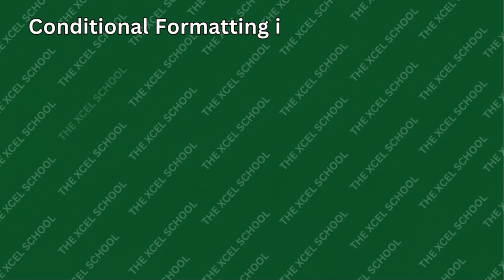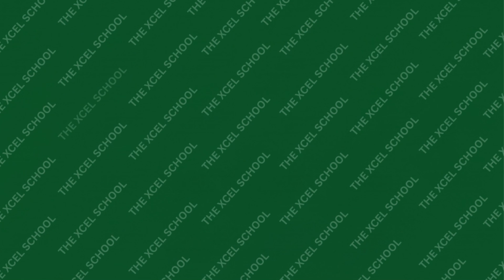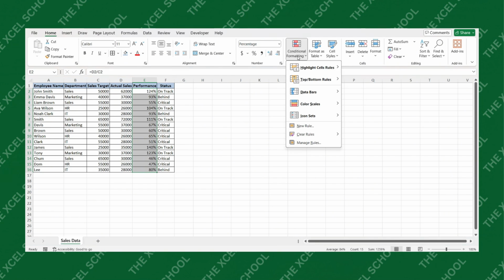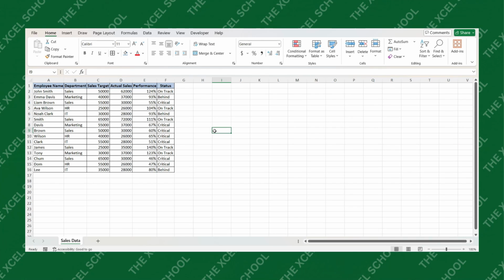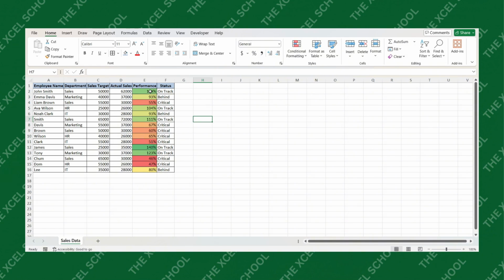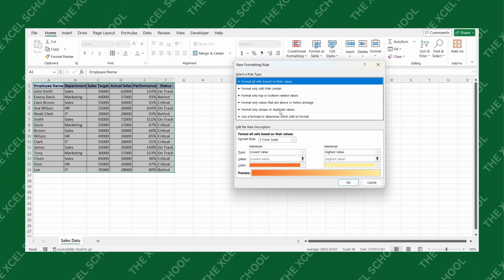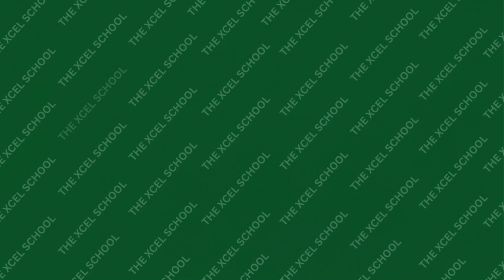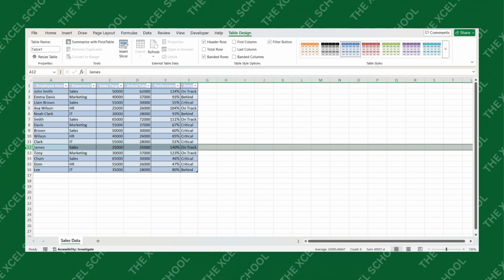MS Excel Conditional Formatting HACKS You Need to Know NOW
🎨 Turn boring Excel sheets into colorful dashboards!
In this video, you’ll learn how to use Conditional Formatting in Excel — from basic rules to advanced tricks — with real-life data examples.
We’ll cover:

✅ 00:33 What is Conditional Formatting?
✅00:58 Basic Highlighting
✅01:28 Color Scale for Visual Impact
✅01:54 Using Custom Formula
✅02:27 Pro TIP
✅02:47 Conclusion